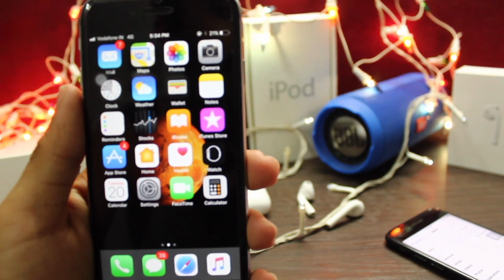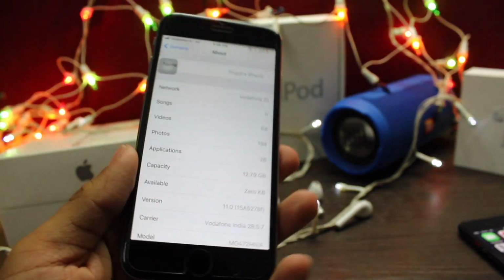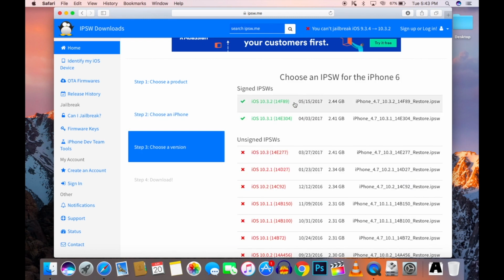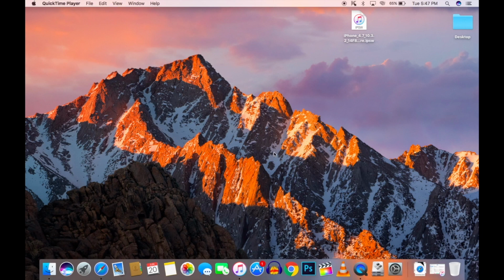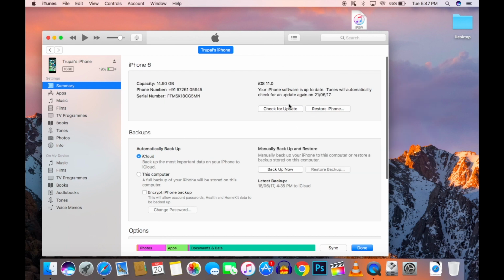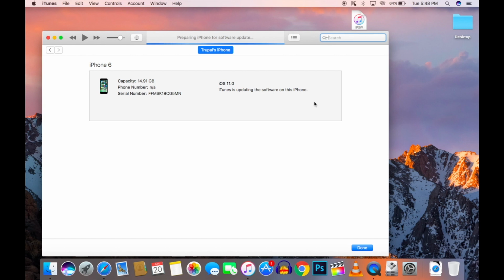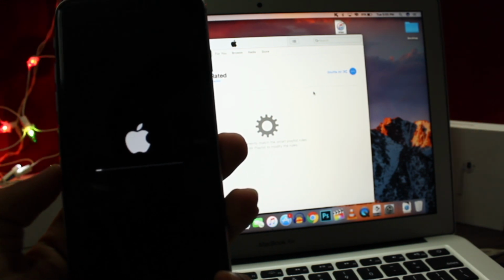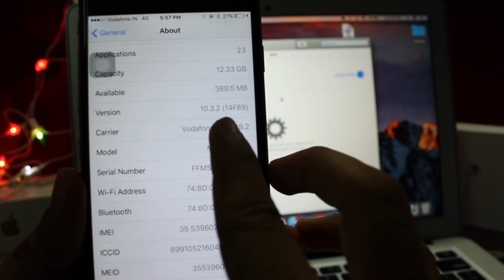How To Downgrade From Latest (IOS 11 Beta 7) IOS Version To IOS 10 !! SHSH2 Blobs !!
How To Downgrade From Latest (IOS 11 Beta 6)  IOS Version To IOS 10 !! SHSH2 Blobs !!